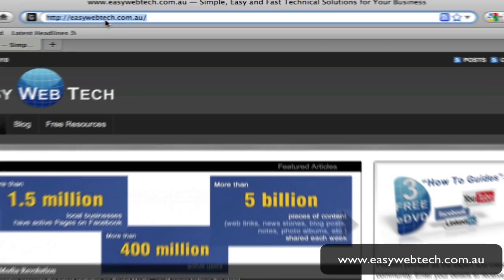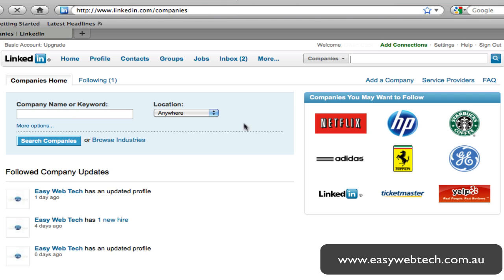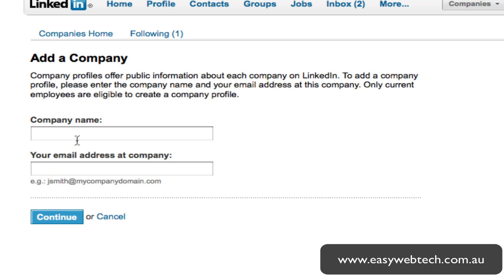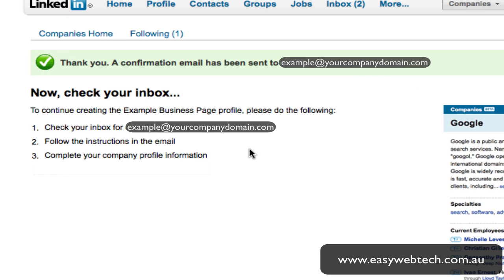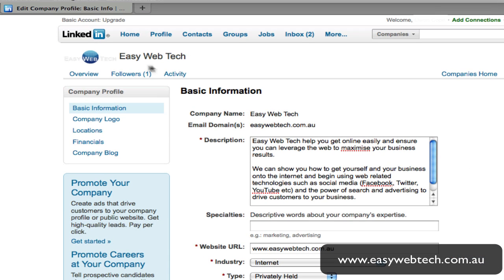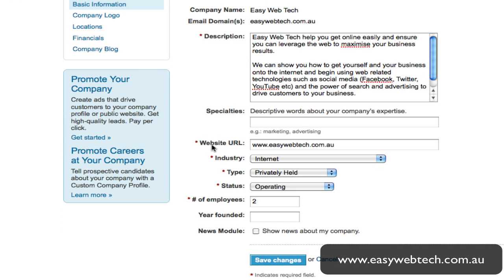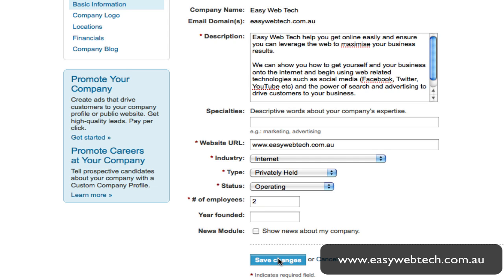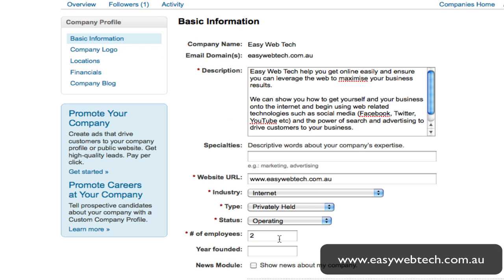How to Create a LinkedIn Company Page - HD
presents How to Create a LinkedIn Company Page